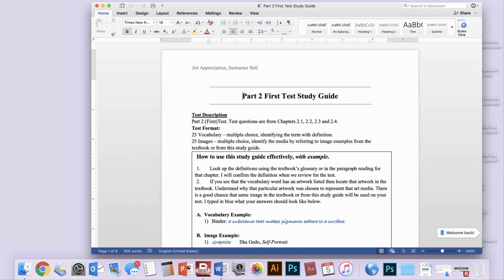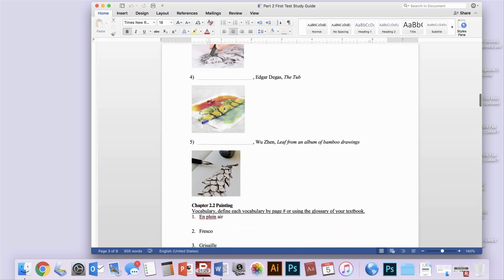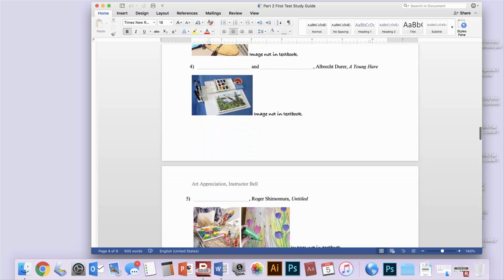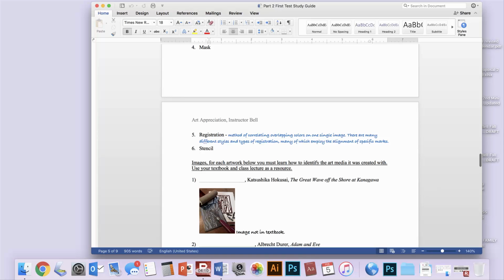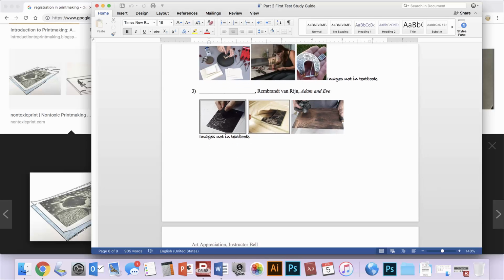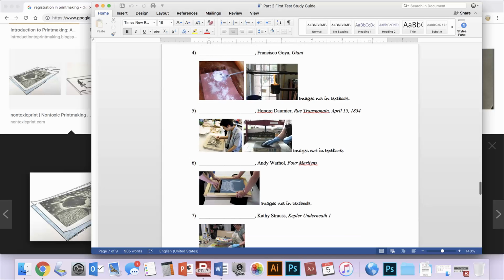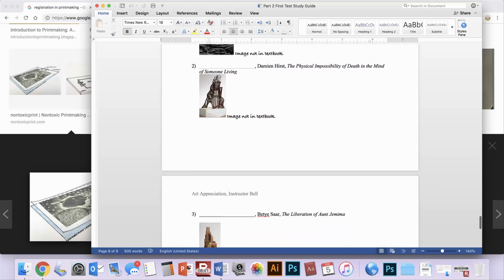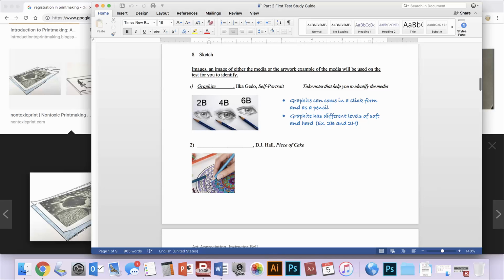Part 2 Test Review